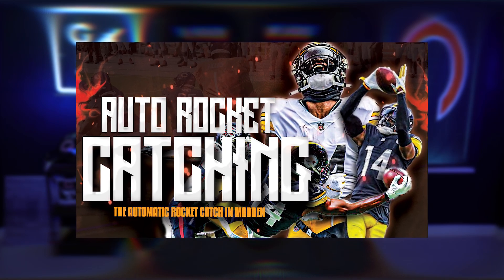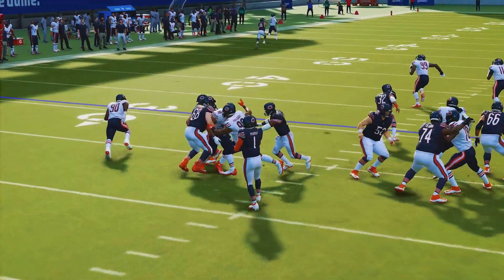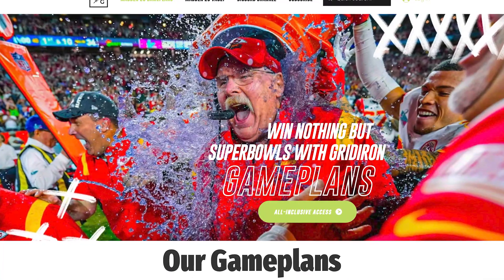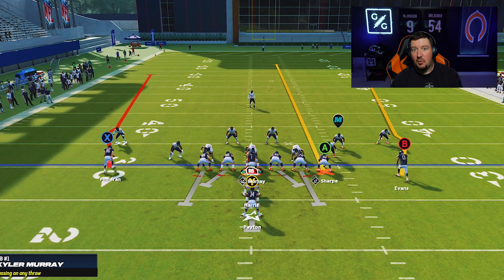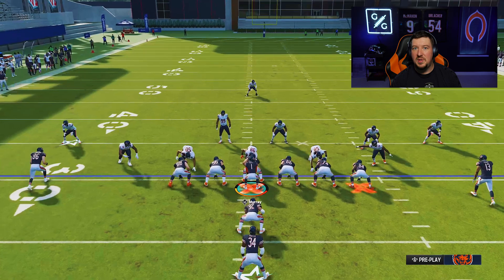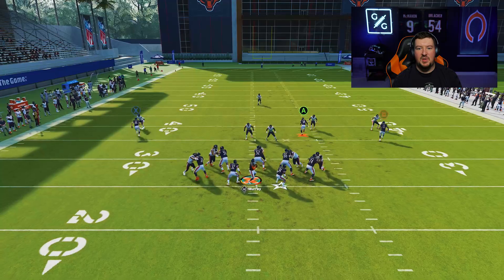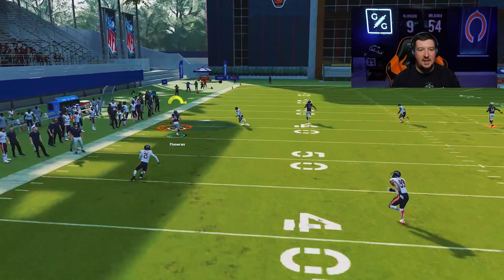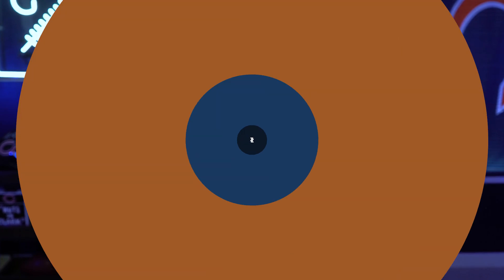Use Stutter Go Routes for BIG Yards!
In this video, ZAN breaks down the stutter go route that you can use to beat man or zone coverage with the auto rocket catch animation and gain easy yardage in Madden 24.